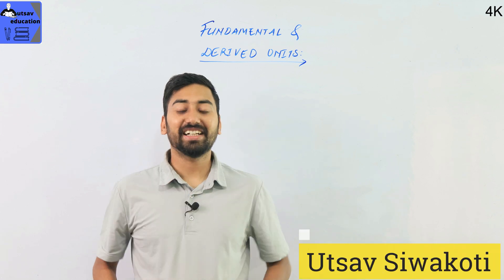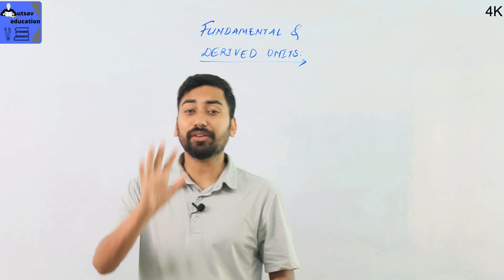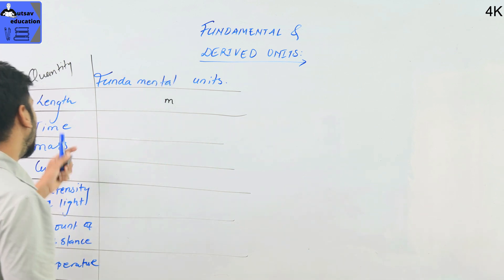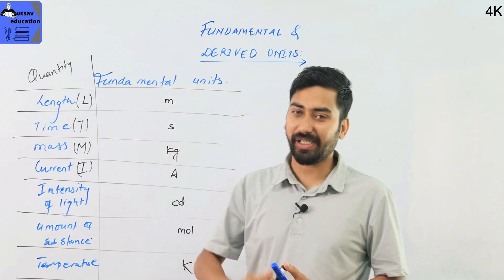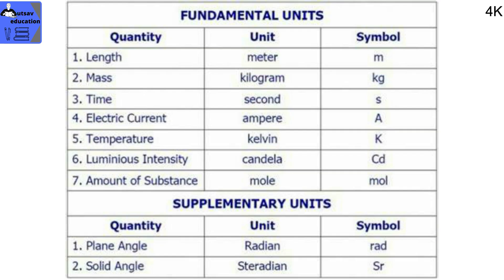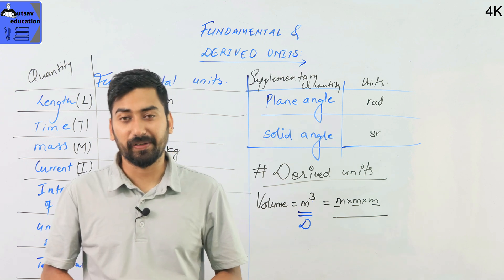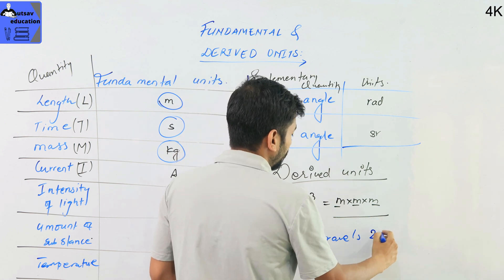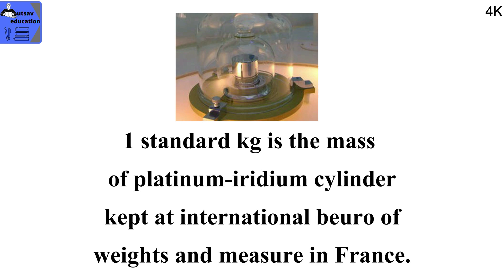Class XI Physics: Chapter 1 Physical quantities - Fundamental and Derived Units | utsav ed 4K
Welcome to Utsav Education's Class XI Physics video series! In this chapter, we explore the fundamental and derived units that serve as the building blocks of scientific measurements. Join us as we delve into the intricacies of measurement in physics and gain a solid understanding of these fundamental concepts.

In this video, we begin by unraveling the essence of fundamental units. We dive into the world of quantities such as length, mass, time, temperature, electric current, luminous intensity, and amount of substance. Discover their significance in scientific calculations and experiments, and how they form the foundation for accurate measurements in various fields of science.

Moving on, we delve into the concept of derived units. Derived units are formed by combining fundamental units in specific ways to measure different physical quantities. We'll explore examples of derived units such as velocity, acceleration, force, energy, power, and pressure, understanding their relationships to fundamental units and their applications in real-world scenarios.

Throughout the video, we emphasize the importance of precision and accuracy in measurements. We discuss measurement techniques and tools used to minimize errors, and delve into the sources of error that can affect scientific experiments. Gain valuable insights into error estimation and propagation, and learn how to effectively account for and mitigate measurement errors.

Whether you're a student seeking to strengthen your understanding of fundamental and derived units, or an enthusiast curious about the intricacies of measurement in physics, this video is a must-watch. Join us on this educational journey as we unlock the secrets of accurate and precise scientific measurements.

Let's embark on this exciting adventure of understanding fundamental and derived units together!